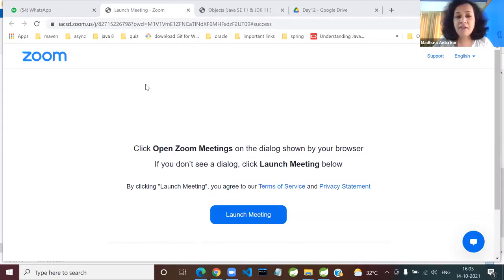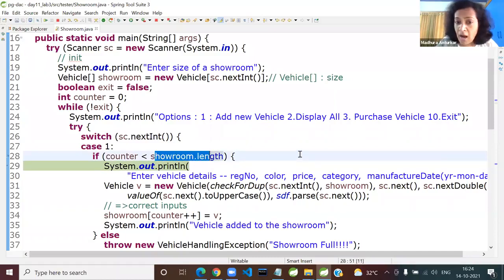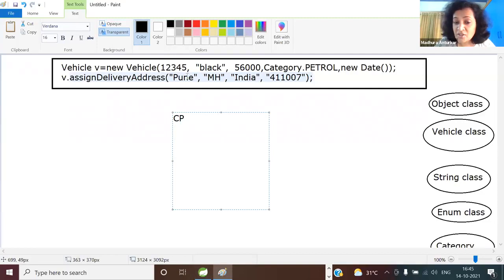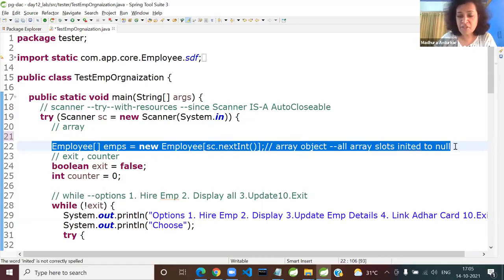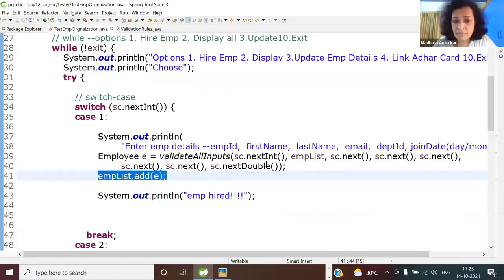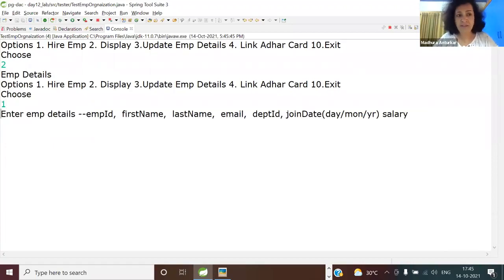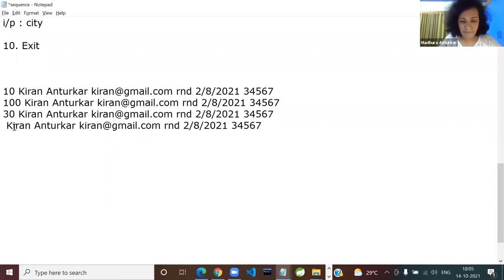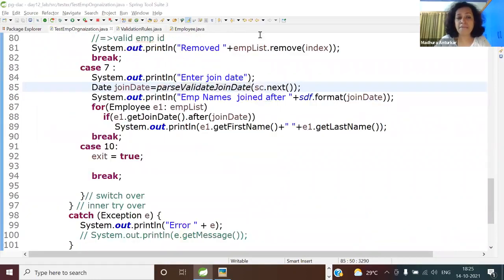30 - Core JAVA - Day 12.3 - Impl an Employee Management System using Generics and Collections - CDAC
Day 12.3 is about implementing an Employee Management System using Java's generics and collections framework. This CDAC module emphasizes creating scalable and efficient Java applications. What you'll learn: How to apply Java generics and collections framework to build robust Employee Management Systems, focusing on best practices and efficiency.